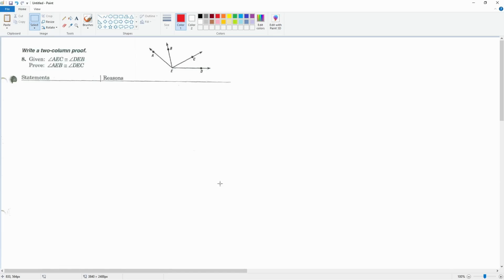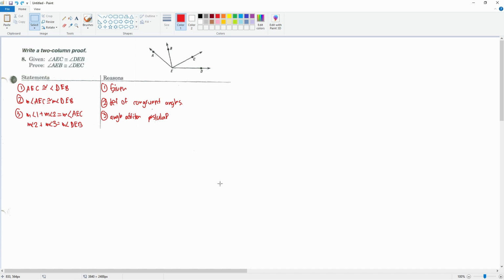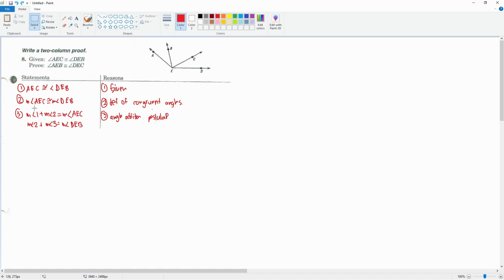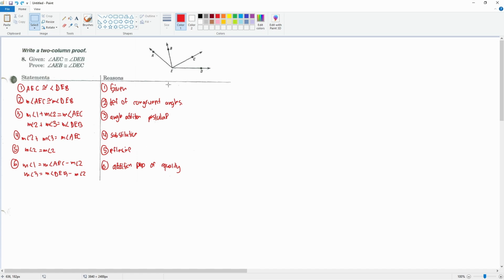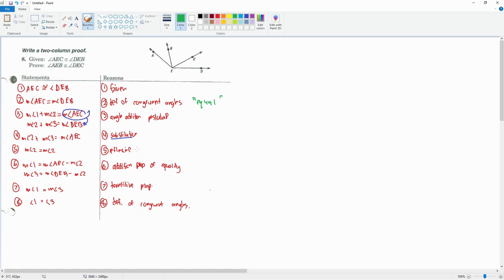Two Column Proof of Congruent Angles. 2-7 Practice Worksheet. Question 8